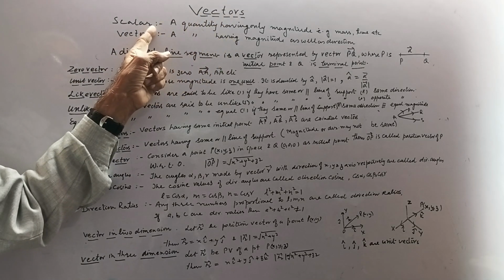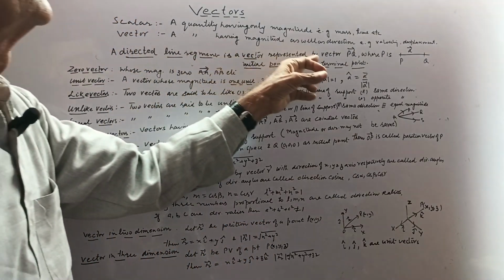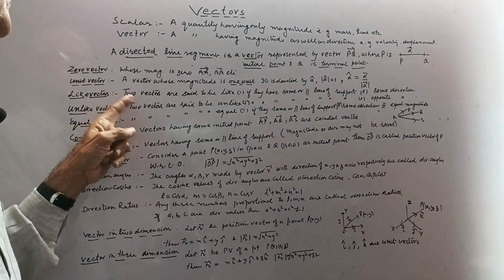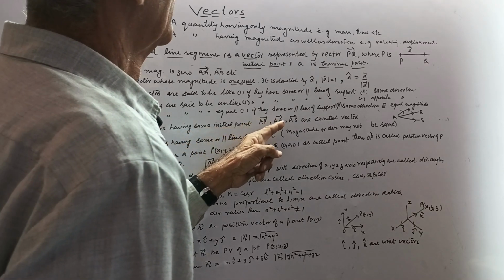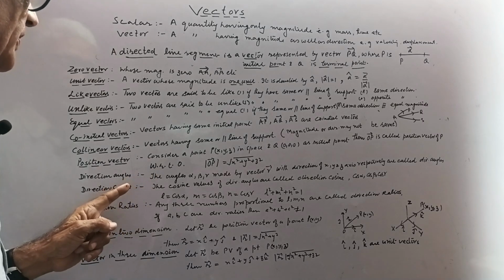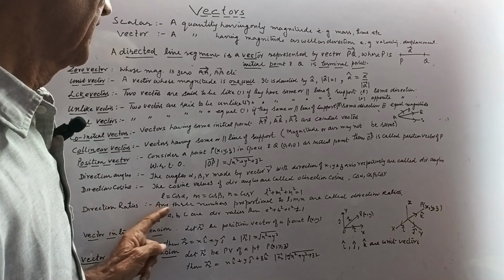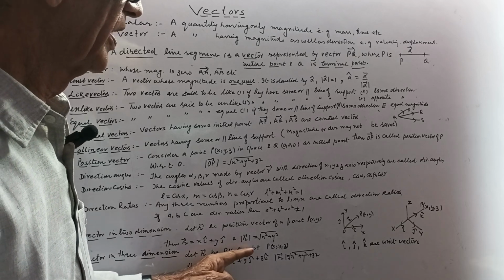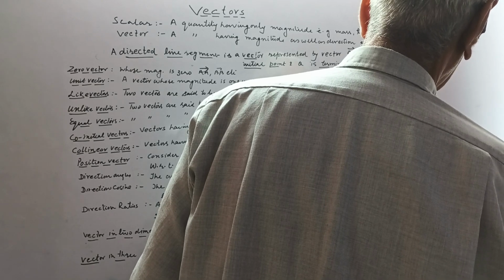Vector various definitions